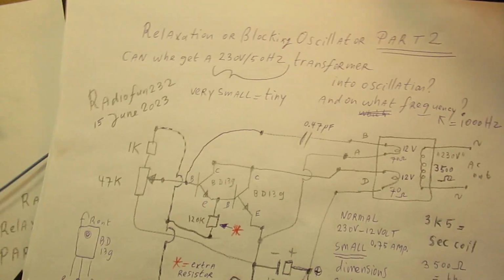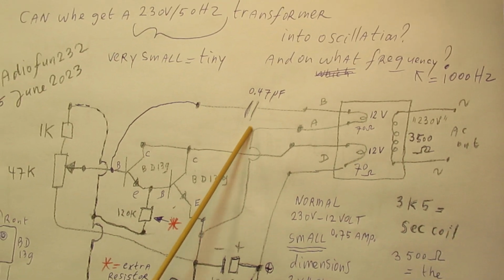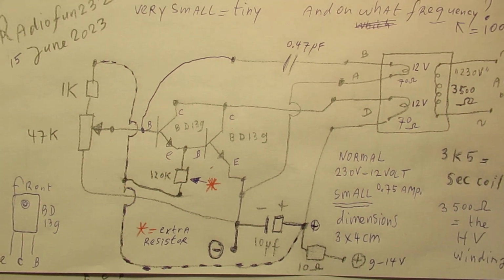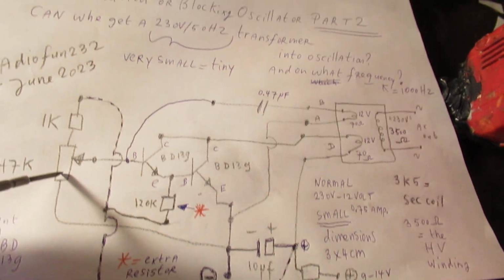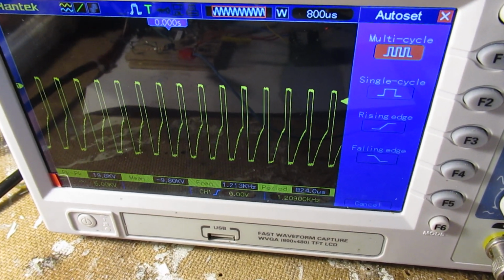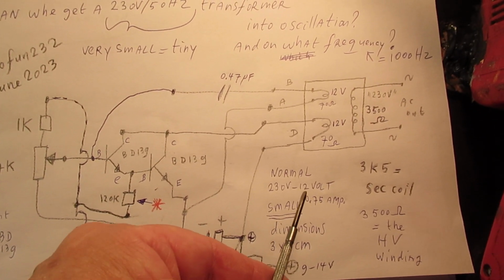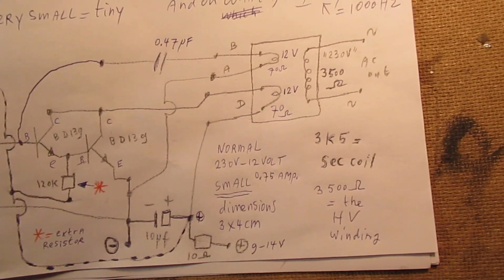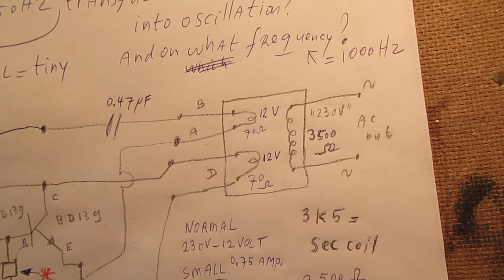Relaxation or blocking oscillator pt 2: behaviour with a reversed 2x12V to 230 V/50 Hz transformer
Please read the description first.

Second video about the so called “relaxation oscillator”, or “blocking oscillator”. First video (a few days ago) is

Now made with a 2 x 12 V to 230 Volt (AC 50 Hertz, 0.75 Watt) transformer, that was reversed.

Such a HV unit on frequency “X” is in general good usable to (say) charge a HV (electrolytic) capacitor. Say for uses in this hobby setup.

Example:  a flash tube for photographs, where a big value (say 470 uF at 300 Volt) high voltage electrolytic capacitor is charged to (say) 300 or 400 Volts DC, via a diode that changes the AC to DC.

Charging such a capacitor via this (or another) 12 Volt to 300 Volt oscillator can take some time, in general: the R-C time. More about R-C time is on Google/the www.

* You can charge High voltage (300 Volts or more) electrolytic capacitors (say in the 100 uF - 470 uF range) to lethal voltages (!). Say when you touch such a capacitor with a your finger or a hand.
* thus even this simple circuit (!) can build up an enormous (lethal) charge inside a HV electrolytic capacitor.

First idea + video was in the earlier video. About the waveforms that are strayed out: such a blocking oscillator can go “wild” in terms of oscillation.

Using both 12 Volt windings of the 50 Hertz-230 V transformer, one as the driver winding, the other one as backcoupling winding, to make the whole electronic unit to oscillate on frequency “X” (= between 300 Hertz and 1000 Hertz, that depends.

When it does not want to oscillate reverse (A) and (B).

Please note: this circuit has a kind of perfect oscillation in terms of square waves, so no wild oscillations at all (!). More in the video.

It can give out (say) 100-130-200 Volts AC at perhaps “strange” waveforms = no sinuses.

But that does not have to matter after rectifying that AC waveform/voltage/current via a diode and, thus, after that, say by/via charging a HV electrolytic capacitor in the 10 uF-470 uF at 400 Volt range to a high DC voltage.

Please note: such a High DC Voltage can be lethal, thus this is why I have done this disclaimer.

To prevent such an electric shock: only use 1 (one) finger when you touch a HV unit, like this transformer. Wear rubber shoes and socks, to diminish the maximum current that can flow through your body, when you, by accident, touch a HV unit, be it a charged (electrolytic) capacitor or whatever. Do your experiments on a carpet, not on a concrete or wet floor.

Don’t pick up capacitors that are charged to a High Voltage (say to 500 Volt-1500 Volts DC) from the ground or the laminate floor or the carpet. Use electrical isolated pliers and shortcut the capacitors first, to make it safe to touch them.

Important: the AC Voltmeter, connected to the secondary of the transformer, in general does not give you the right/reliable output AC Voltage.

Reasons:
• many AC Voltmeters are not made to measure high frequencies, the meter is not linear (enough) in that cumbersome frequency or when  measuring complex waveforms, like they can be generated in this relaxation oscillator circuit
• the meter can damp the secondary HV coil too much, because of its low impedance for frequencies that are higher than (say) 50 Hertz or 60 Hertz. The meter impedance drops the frequency down to a low value, thus also drops down the efficiency
• The datasheet of your AC meter for high/higher voltages (above say 80 V), in not the standard frequency ranges, will give you the answers about measurements of real HV Voltages, say between 1000 V and 30000 Volt at frequencies between 300 Hz-40 KHZ.
• you need a special HV probe to do these measurements (1000 V-30000 Volts). They are special but for radio amateurs there are other good simple & cheap solutions to get a reliable indication about High Voltages, via a resistive voltage divider in the 50 Mega or 100 Mega Ohm range
• With a small neon tube, showed here, connected via a 100 K-470 K resistor to the HV, you can get bright & very first insights about the real generated HV voltage (DC or AC) in case of such a circuit.
• Fierce neon (via a 100 K resistor) appears at 400 V-500 Volt. Over-fierce neon: (neon gas pillar gets blue or fierce yellow): 500 Volt or higher. Shows real indications of what you are working on.

When you search, search always “NEWEST FIRST” to get the right overview. You can also search via the “looking glass” on my Channel trailer via keywords like ”audio”, “radio”, “amplifier”, “filter”, etc.

I keep all my YT videos constant actual, so the original video’s with the most recent information are always on YouTube. Upload 16 June 2023